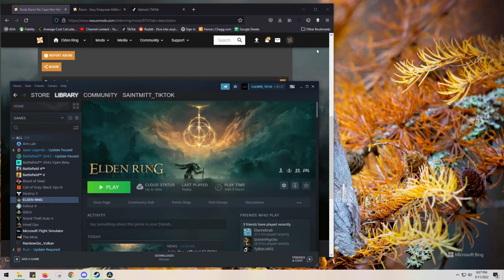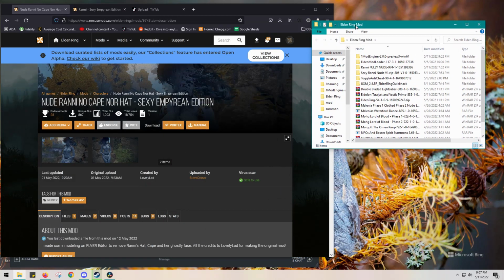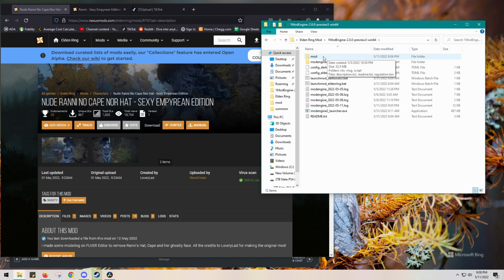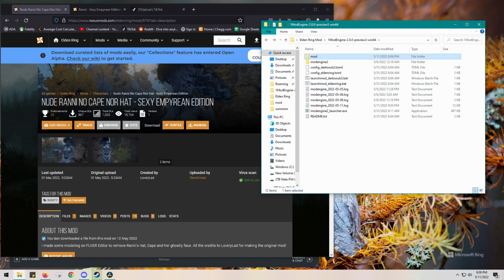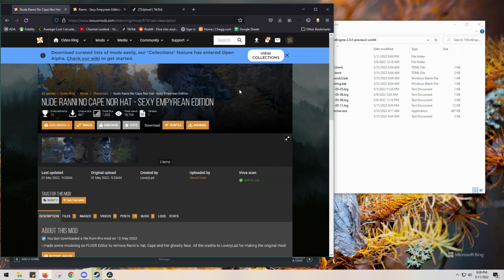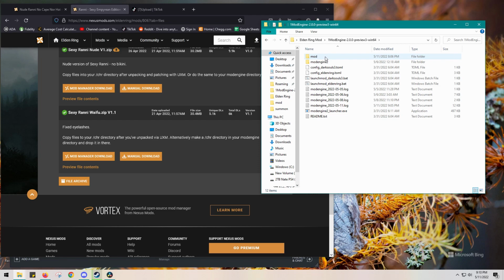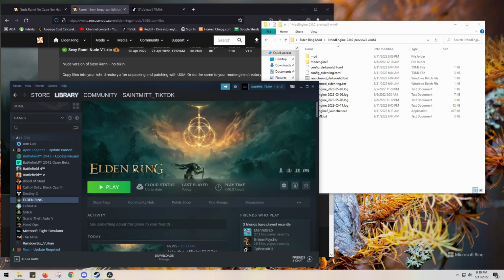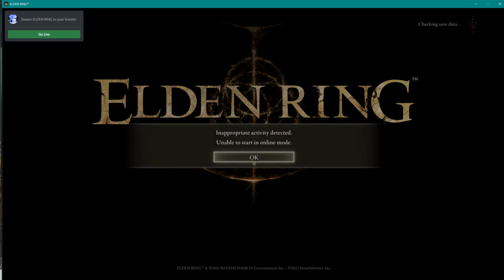Mod Engine 2.0 Setup and CHR folder Guide Elden Ring Cheats Install Help Rani